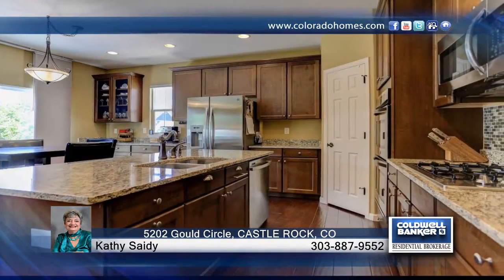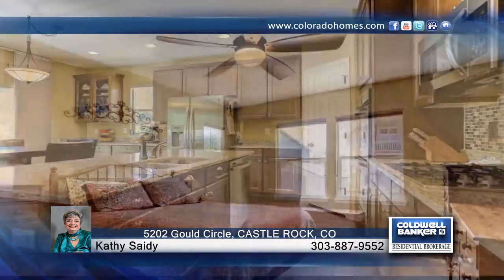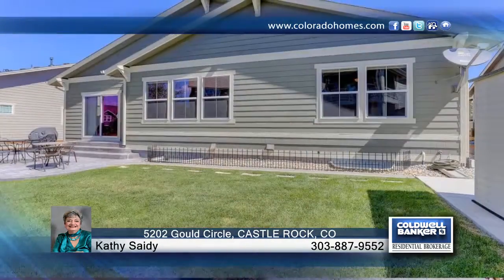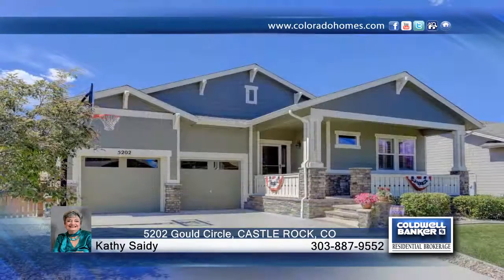5202 Gould Circle CASTLE ROCK, CO | $464,000 | coloradohomes.com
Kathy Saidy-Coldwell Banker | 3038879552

Beautiful, near-new ranch home with finished basement. 2 bedrooms and full bath close to entry. Many upgrades include plantations shutters, HD duet shades with  remote control, upgraded light fixtures. Gourmet kitchen with glass front and Cherry wood cabinets, granite, island, cook top gas stove, double overs with micro above and glass back-splash, walk-in pantry. Large eating space next to sliders leads to stamped concrete patio with curved wall and built-in umbrella. Great room has a gas fireplace with stone surround. Pre-wired for surround sound. Laundry room with deep sink. Master Suite has duet drapes and 5-piece bath, glass backsplash. Full basement with huge family room, wet bar with granite counter and rock-wall surround for equip. A short wall divides the room for flex space; now used as gym. Th